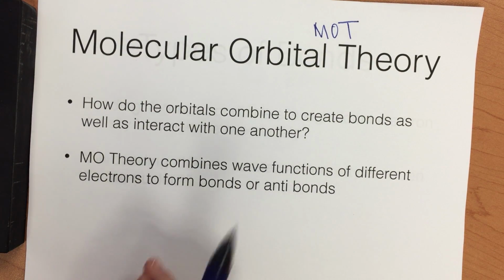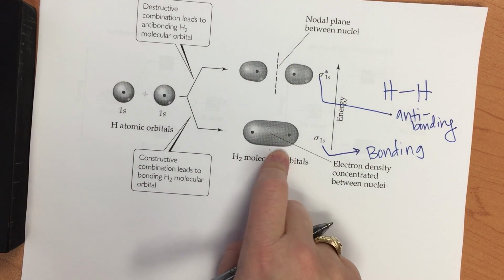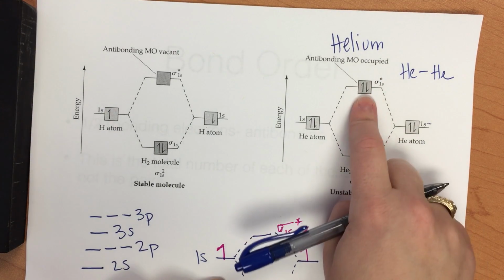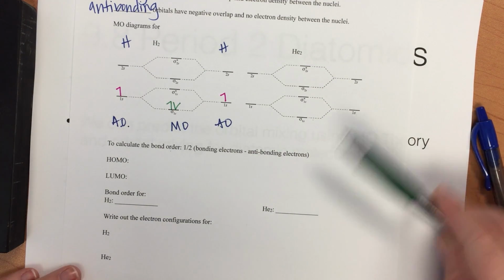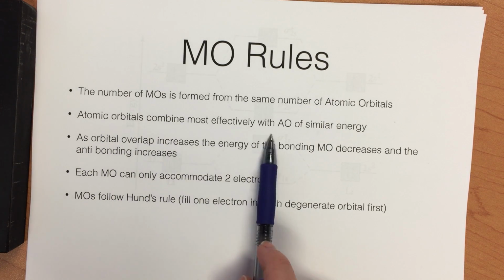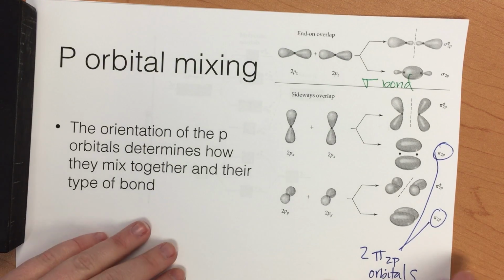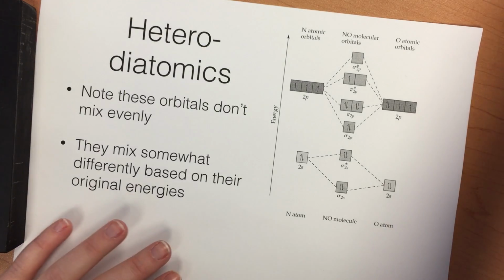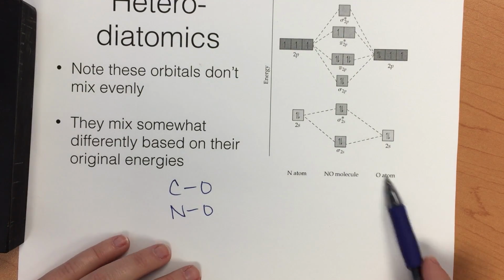Ch 9 Molecular Orbital Theory